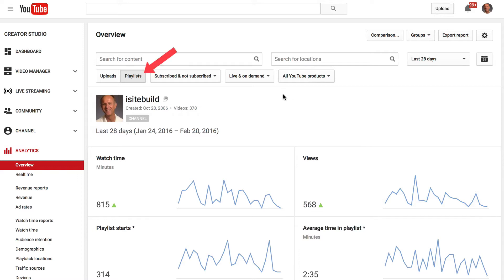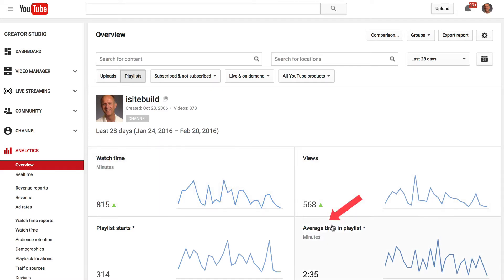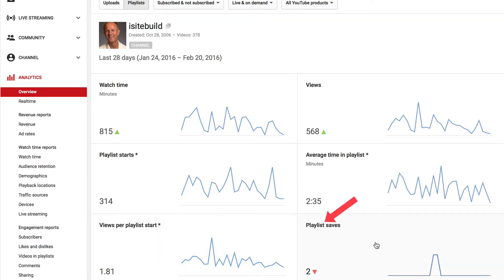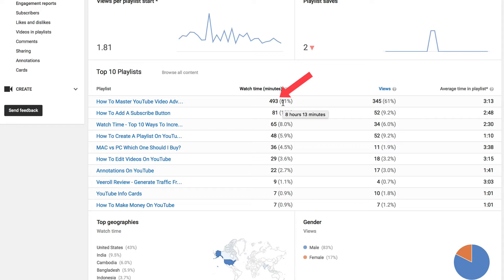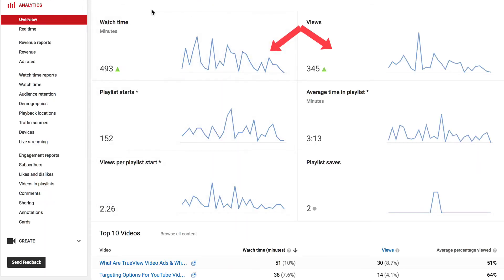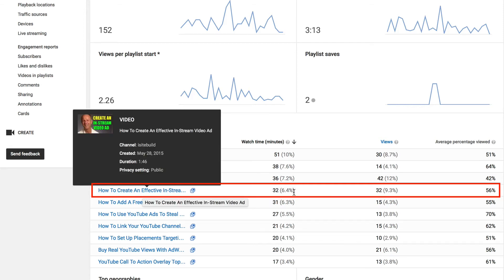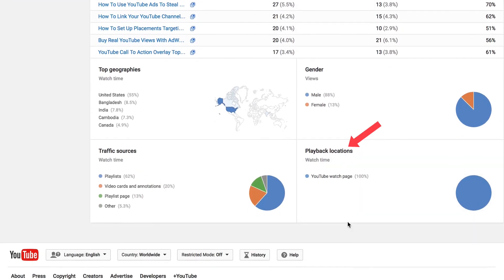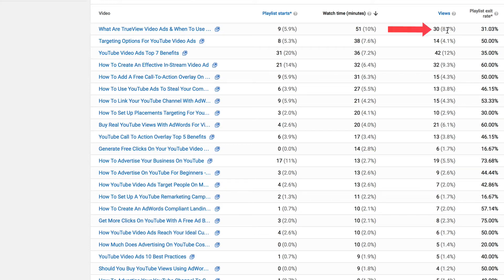How To Analyze Playlists With YouTube Analytics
Download my free report “YouTube Editing Secrets.”...Learn the short cut to video editing on YouTube that doesn’t include expensive software.
Do you want to know how your YouTube playlists are performing?
YouTube Analytics will show you the stats for playlists that have more than 3 videos.

You’ll be able see which are your top 10 playlists, how many views they’re getting, total playlist watch time, average time watched, traffic sources, etc.

Log in to your YouTube account.
In the top right, select your account
Creator Studio.
Choose the report you want to view.

The following metrics are available to assess the performance of your playlist.

Watch time: Total playlist watch time of your videos from your audience.
Average view duration: Average time watched per video view for the selected content, date range and region.
Playlist starts: The number of times viewers initiated playback of a playlist.
Average time in playlist: Average time watched after a playlist start.
Views per playlist start: Average number of video views after a playlist was initiated.

Now you know how to analyze the performance of your Playlists With YouTube Analytics.